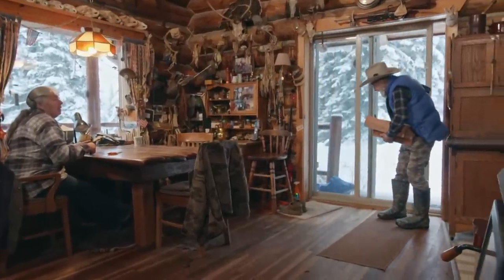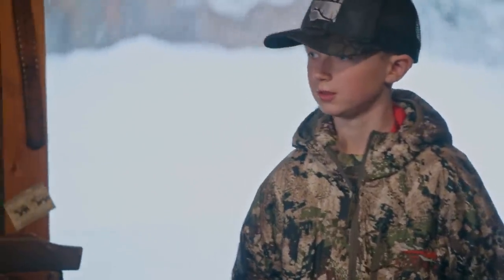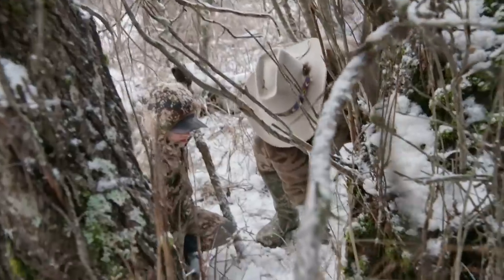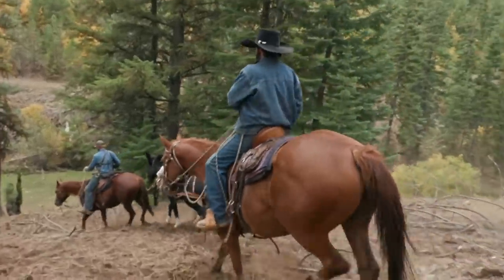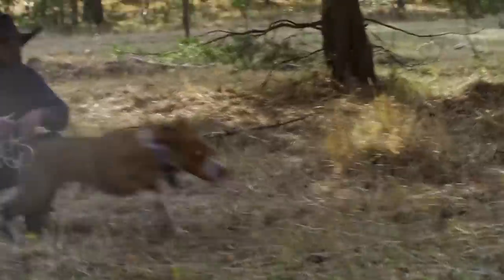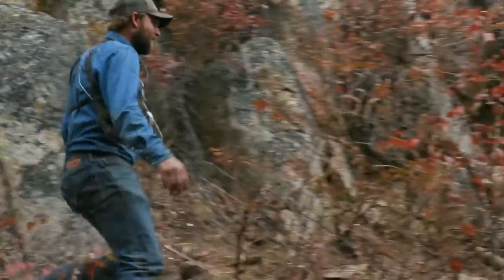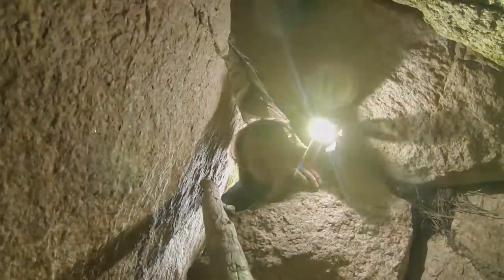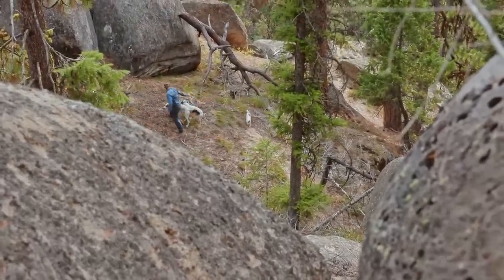Mountain Men: HOW TO CATCH A BLACK BEAR (Season 11)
Tom gives a lesson in weasel hunting. Meanwhile, the Youren brothers are on a mission to track down a back bear, in this clip from Season 11, "Bear Lair."

Love Mountain Men? Stay up to date on all of your favorite The HISTORY Channel shows

Winter in the North American wilderness cannot be conquered. At best, it is endured. And only by those who will fight tooth and nail for the privilege of survival. Winter after bone-chilling winter, the Mountain Men have relied on ingenuity, tenacity and determination to weather the worst that the elements could bring to bear. But this season, that cold-forged mettle will be tested like never before.